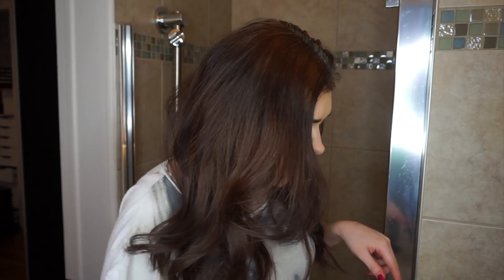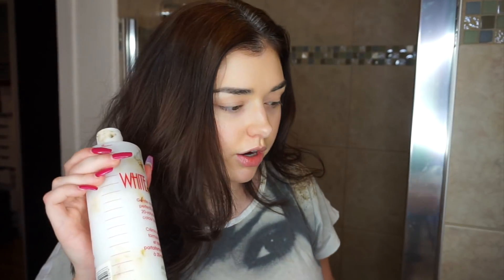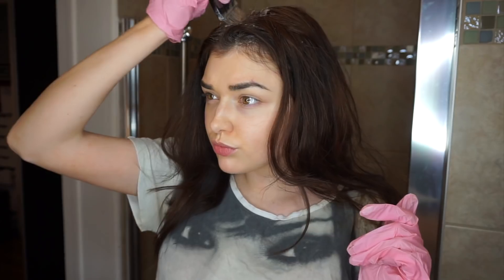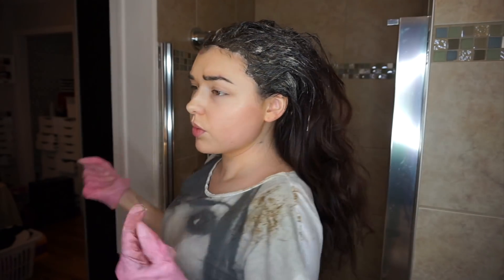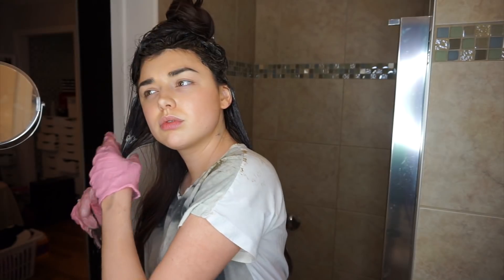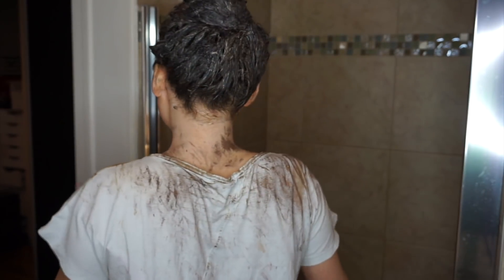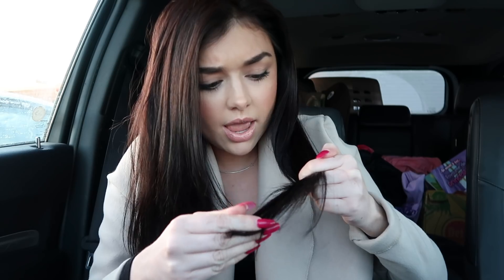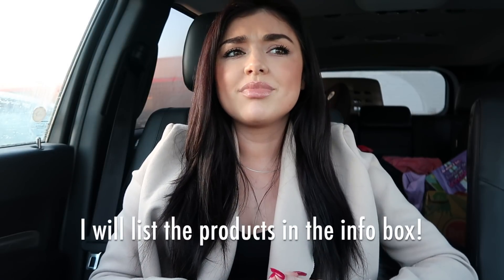HOW I DYE MY HAIR AND EYEBROWS AT HOME - Cheap Life Hack | Chloe Zadori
Hello!!! Guess what?! I changed my hair again! Today's video is on how I dye my hair and eyebrows at home for very affordable! It was actually my first time dying my eyebrows, it didn't do much but it added a little bit of color so I'm happy with how it turned out! As for my hair, I really like it! It's definitely darker than last time but it has some chocolate in it and that's what I really like about it!

products I used:
I couldn't find the dye I used in this video, but next time I will use the brand Igora Royal (it's the brand I used since I started colorig my hair!) here is the same number in Igora Royal (5-0 natural)
Number 5.04 chocolate ( I don't know which number it would be for Igora royal.. I will let you know next month which number I went for!)
There's this one, I used before it was nice! Maybe I will mix this one next time with the 5-0 natural
developper: 20 volume

To film my videos I use the Canon 77D
To film my vlogs and selfies on Instagram I use the Canon G7x II
The ring light I use

My name is Chloé Zadori I'm a Canadian beauty addict! I love making makeup tutorials, chit chat get ready with me, hauls and more. Thank you so much to all of you for the love and support!  :)